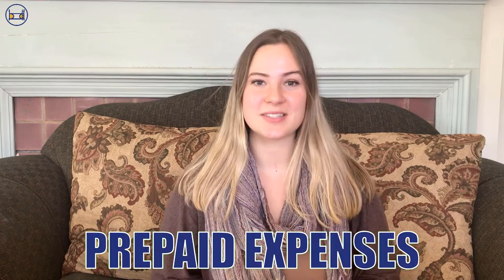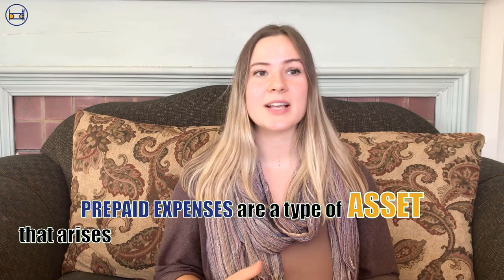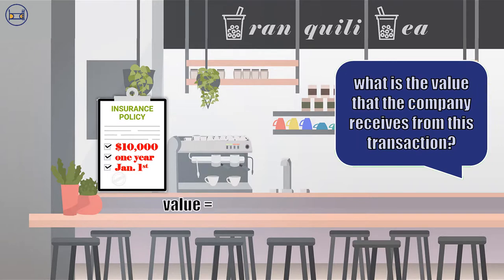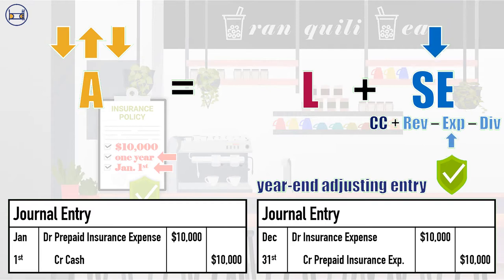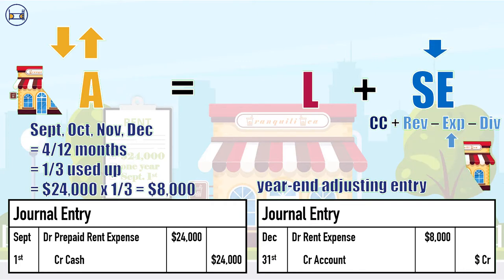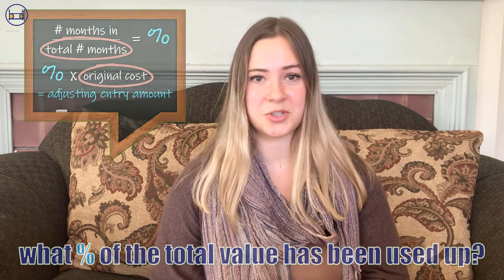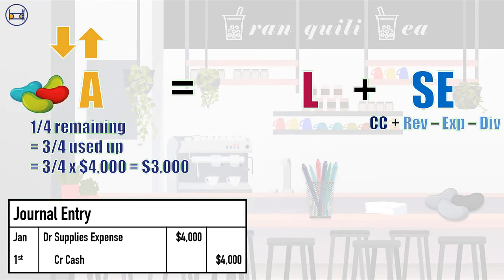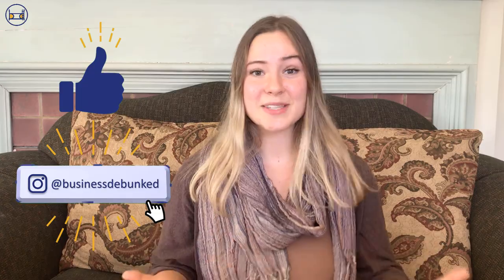What are Prepaid Expenses || Business Debunked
As it turns out, prepaid expenses aren't really expenses at all; they're assets. When the company spends cash in advance to pay for something they will receive in the future, they are really trading one kind of asset  --  cash -- for another kind of asset-- the right to this future good or service. In this video, we look at three examples of prepaid expenses -- rent, insurance, and supplies.

0:00 Review of accrual-based accounting
1:13 What are prepaid expenses?
2:17 Example 1: prepaid insurance
4:24 Example 2: prepaid rent
6:21 Example 3: prepaid supplies
8:26 Summary and takeaways

Scripting and Filming by Maddie Zapach
Animating and Editing by Arkie Liu
Advising by Dr. Xin Zheng

🛌 Images Used 🛌

Crowdfunding money pack and golden coins vector image designed by robuart;
April 2019 calendar leaf template vector image designed by olegganko;
Split air conditioner realistic vector image designed by GoodStudio;
Smell icon in the form of equidistant vector image designed by Sahs;
Open box for shoes storage empty carton container vector image designed by robuart;
House construction icons set vector image designed by macrovector;
Modern cafe interior empty no people restaurant vector image designed by prostockstudio;
Bubble tea or pearl milk tea line icon set vector image designed by emybrook;
Car insurance policy finance form money concept vector image designed by kolonko;
Bubble tea bubbles milk drinks with black vector image designed by YummyBuum;
Street cafe coffee shop vector image designed by shai_halud;
Pen in a holder basket office organizer box vector image designed by Andrii_M;
Stack of Papers vector image designed by robuart;
Jelly Beans Backdrop vector image designed by Zimniy;
Jelly beans vector image designed by iimages